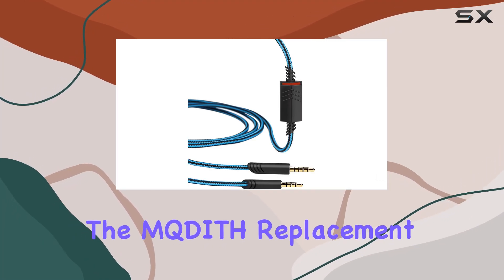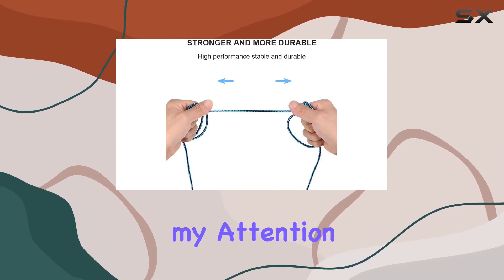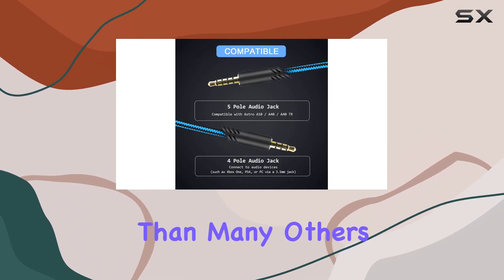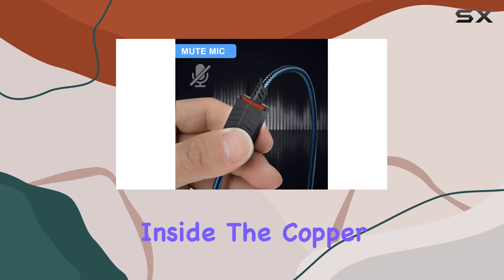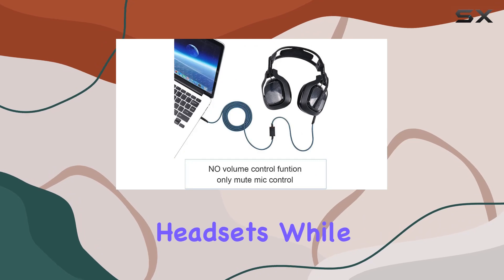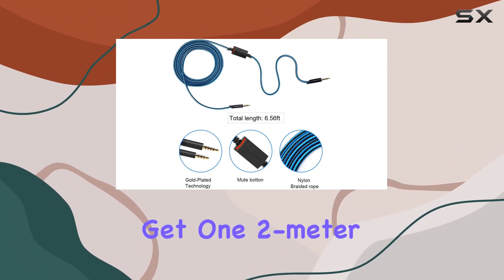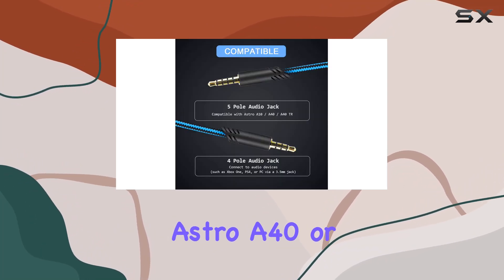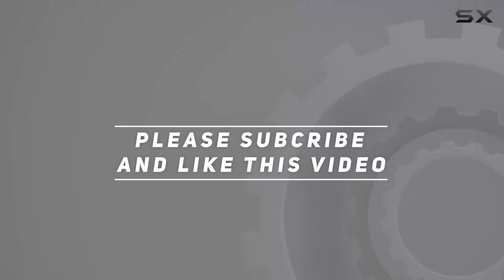Enhance Your Gaming Experience with MQDITH Astro A40 Replacement Cable!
0:00 Intro
0:06 Review

Things that we mentioned in this video:
MQDITH Replacement Audio Cable : B08T1XSVFR